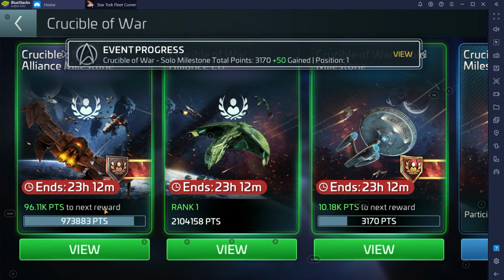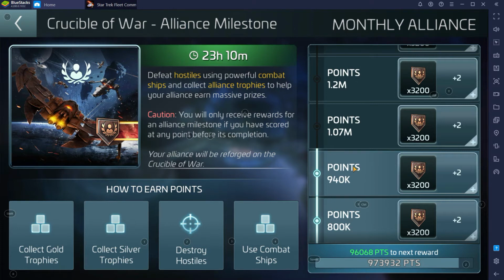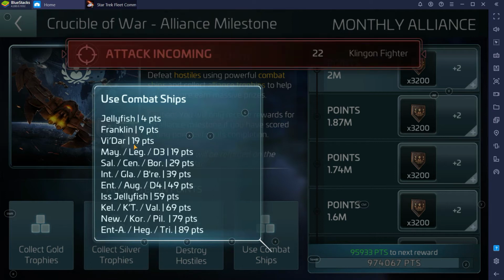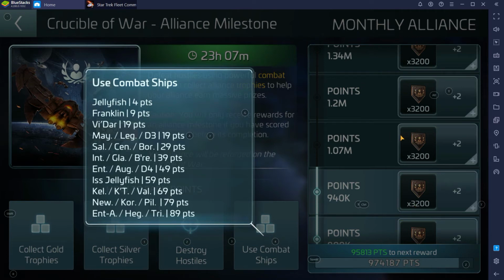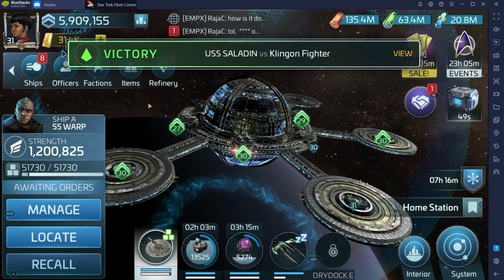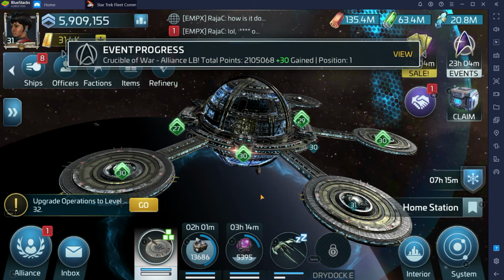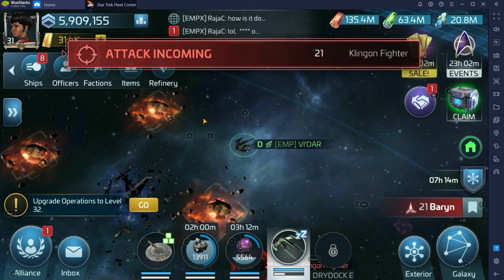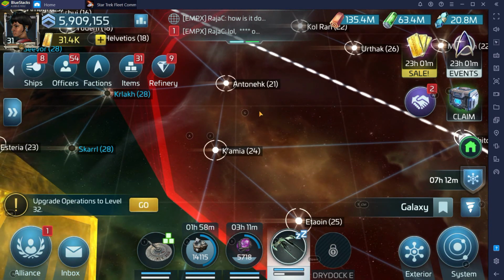Crucible of War | Help Your Alliance Shine in Star Trek Fleet Command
Welcome Commander!

I hope your journey into deep space has been smooth-going. You can greatly help your Alliance to shine in the Crucible of War Event! I'll show you how!

In this video, I will be covering:
- Crucible of War Alliance Milestone Strategy
- Introduction to Auto-Farming

I hope this you found this video helpful! If you did, don't feel shy hitting on the "Like" button, and if you would like to be the first to know whenever there's a new video, smash on the "Subscribe" button as well.

If you have other useful information on this, please feel free to post them in the Comments Section down below, or... if you have any questions, or even suggestions to the videos that you would like me to make/cover, post them down below as well!